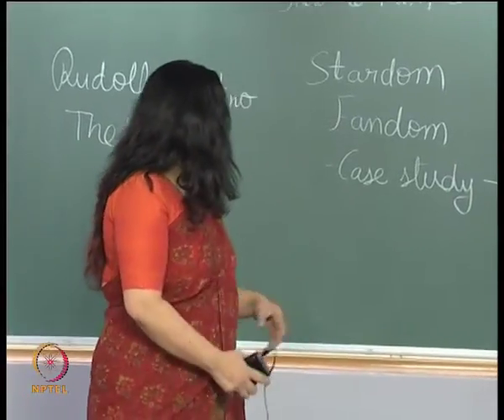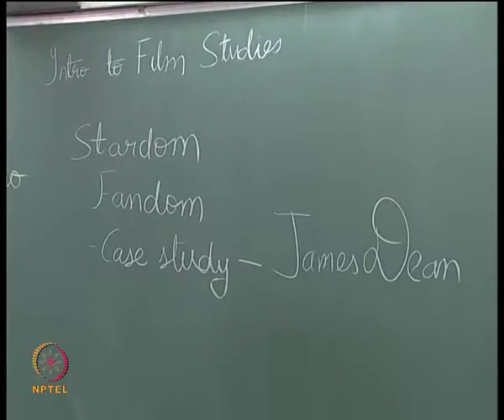Stars as Icons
Courses: Introduction to Film Studies